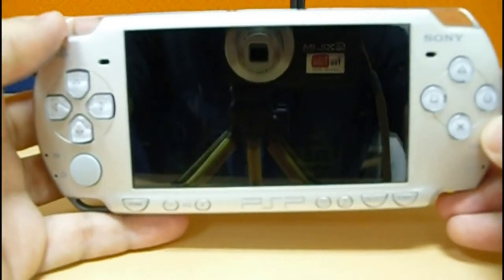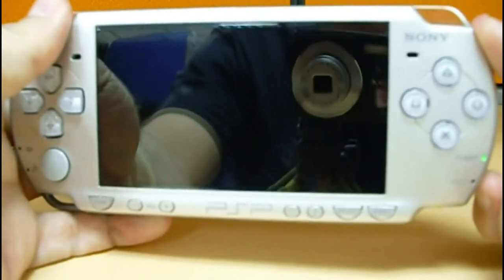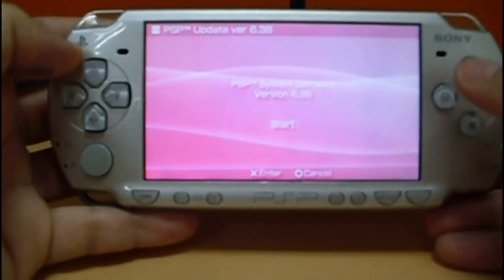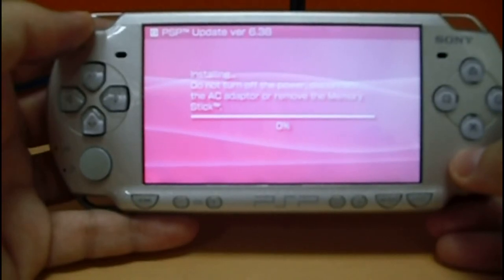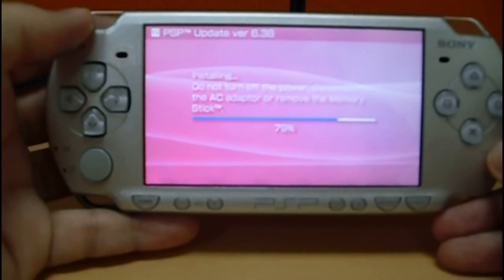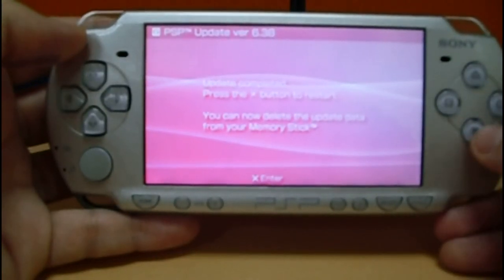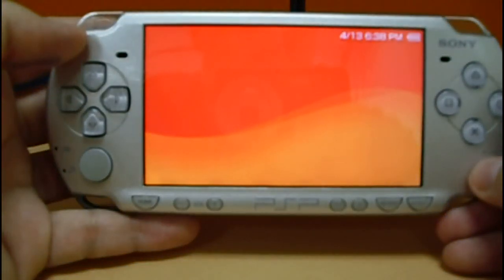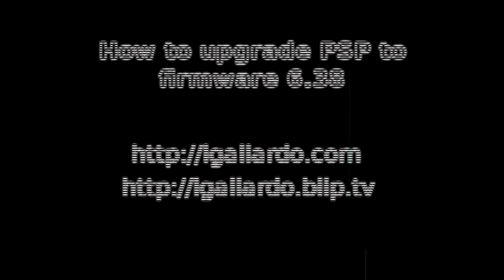How to upgrade your PSP to firmware 6.38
On this episode you are going to see how to upgrade your PSP to official firmware 6.38.